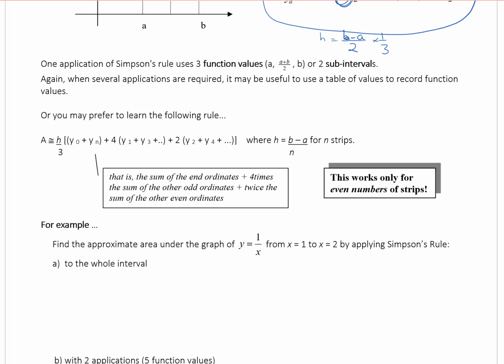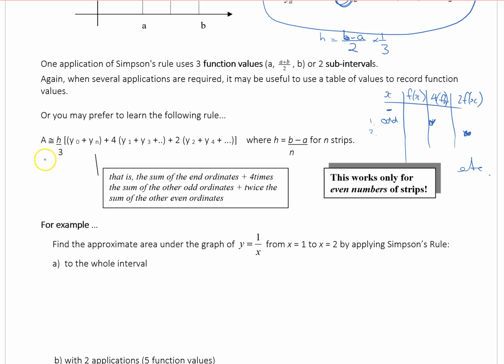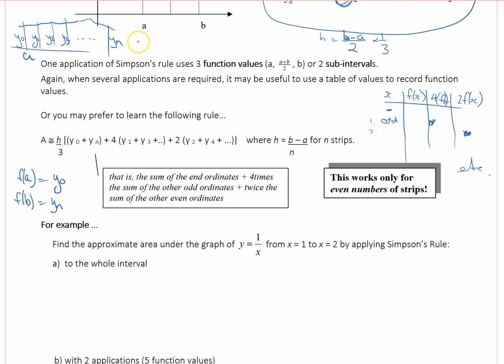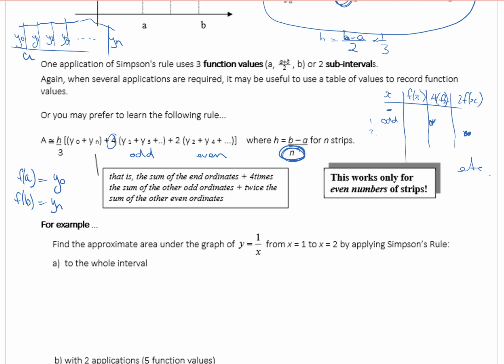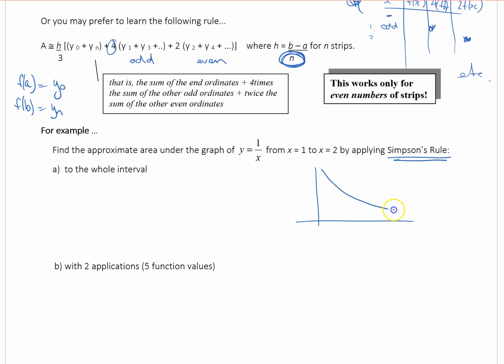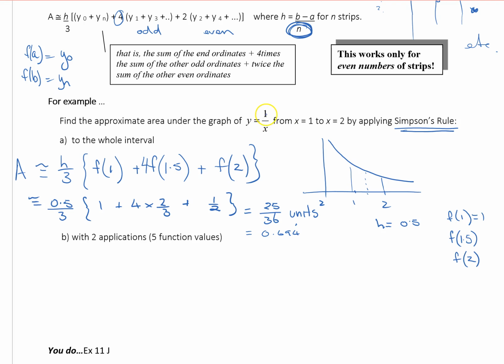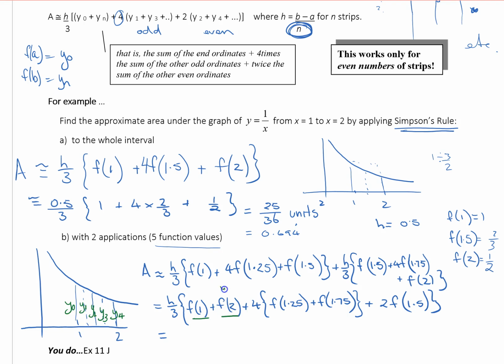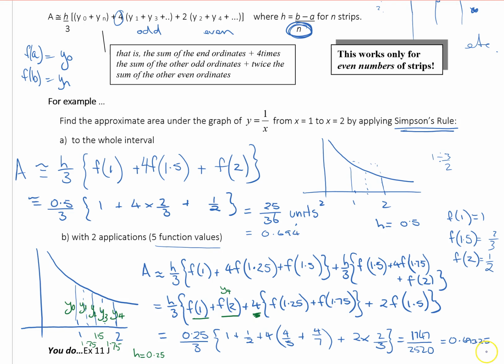Examples involving Simpson's Rule